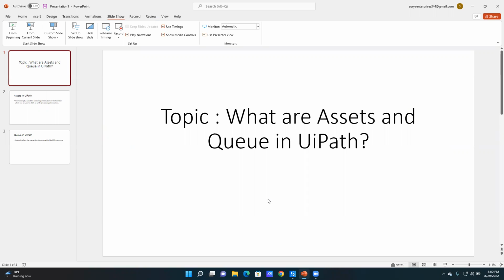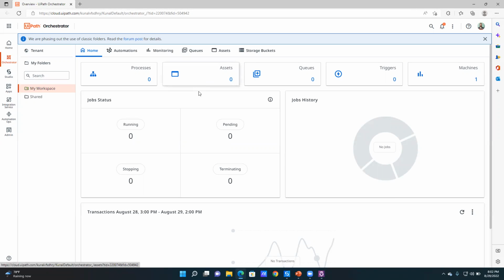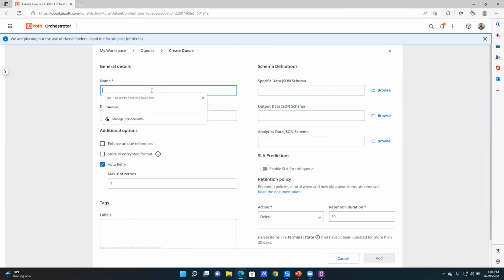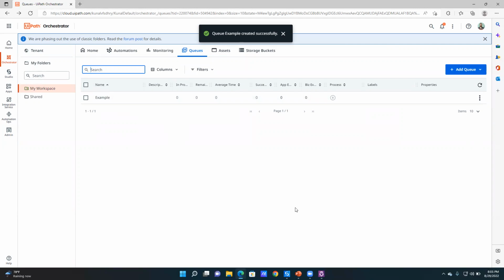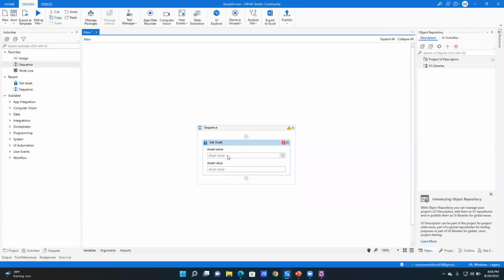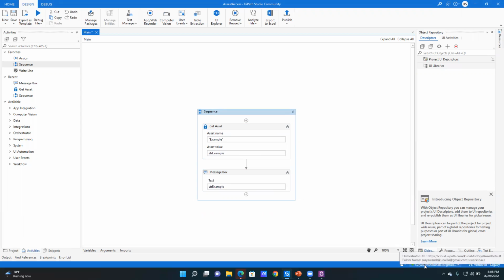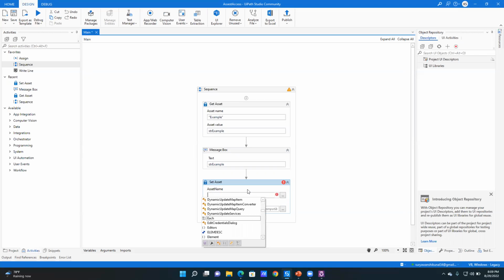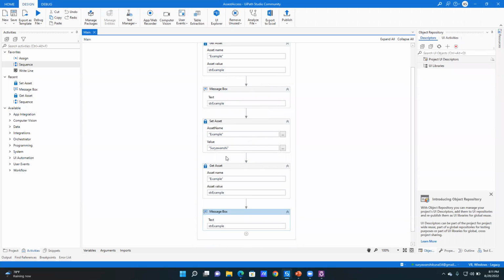What are Assets in UiPath and Queue in UiPath ?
Hi Friends,

In this video i have explained what exactly asset is and what are its use.
How to create a asset?
How to get assets value in variable from Orchestrator?
How to set assets value in Orchestrator for further use?
How to create Queue and its configuration.